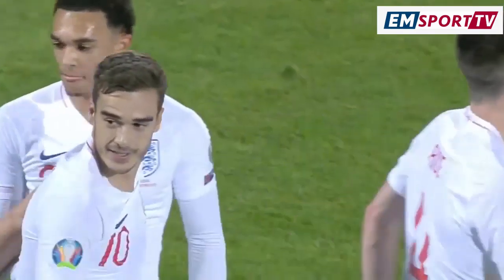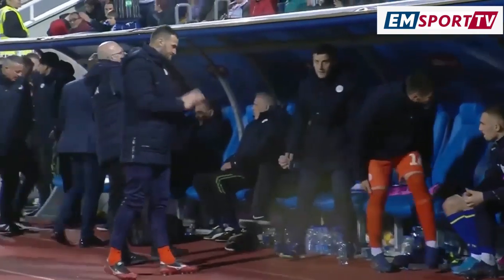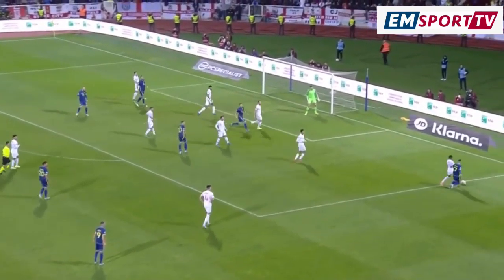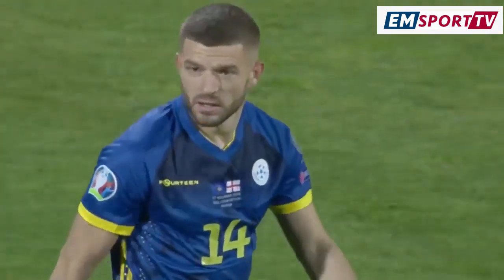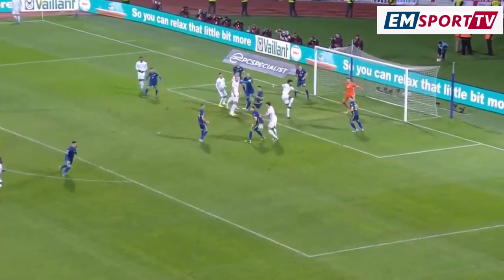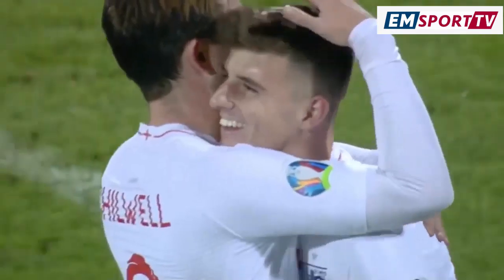EngIand 4-0 Kossovo All Goals & Highlights 2019